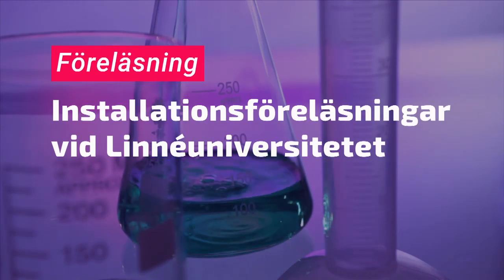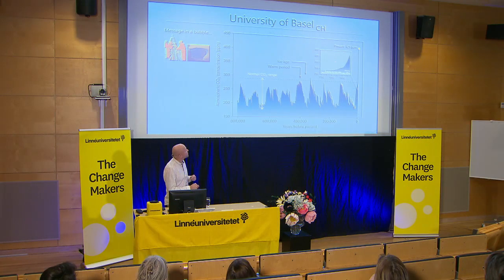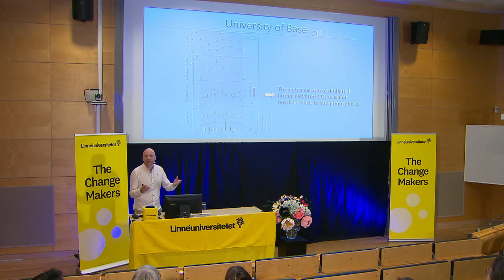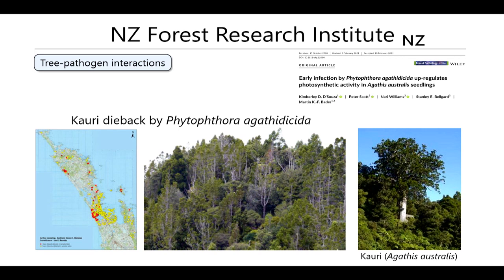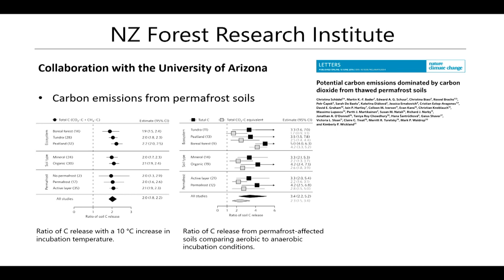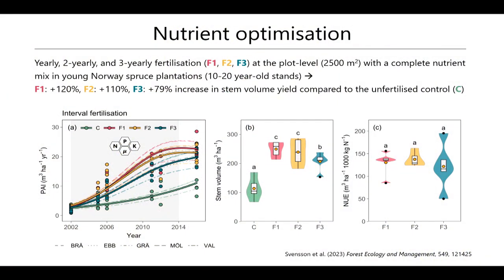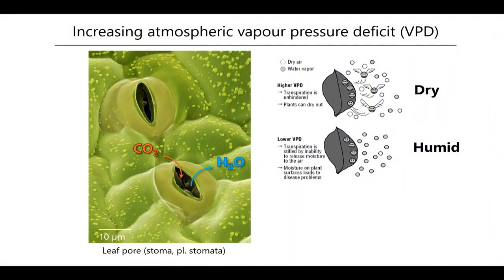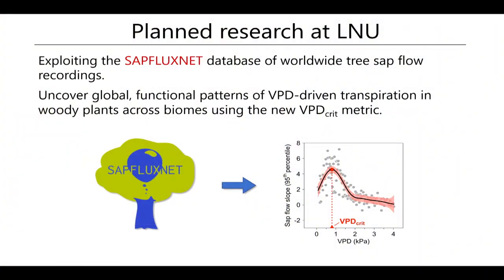Can forests save us from climate change? (a very intricate and technical lecture)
What do the trees do with the extra carbon when the carbon dioxide content in the air increases? Martin Bader, professor of forest management, has investigated this. In an extensive study, extra carbon dioxide was pumped into a forest to simulate the atmosphere of the future. Here he talks about the results of that research, as well as research into plant diseases, how to fertilize in forestry, and how LED lights are worse for insects than older light sources.

Recorded on 31 January 2024 at the Linneus University in Växjö.
Organiser: Linneus University.